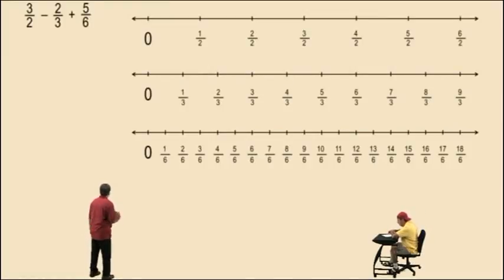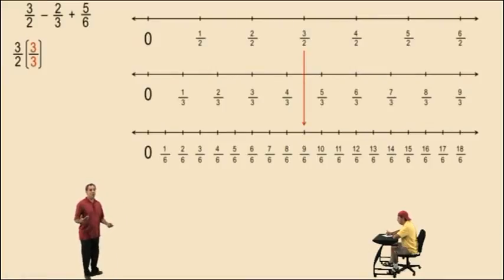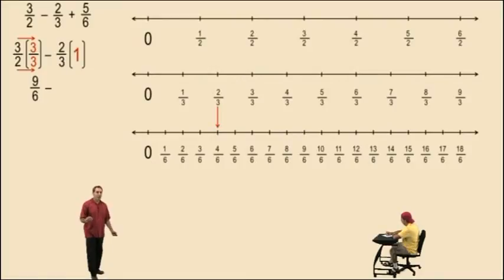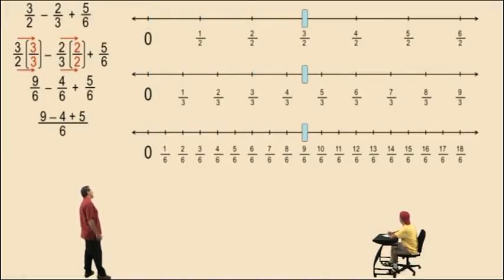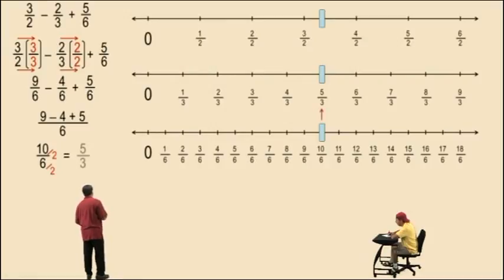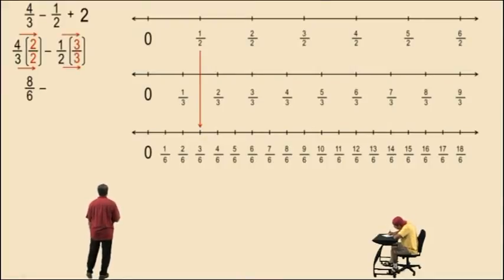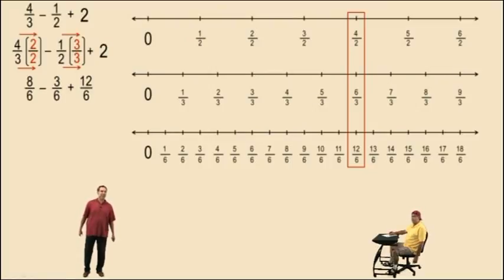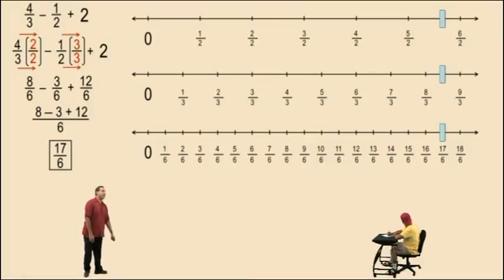Fraction Operations on a Number Line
A visual representation using number lines shows students how the Identity Property of multiplication is used to rewrite fractions as equivalent fractions having different denominators. Secondly, addition and subtraction of like fractions are then performed on the number lines. It should be noted that this video presentation is designed for adult learners who have previously worked with fractions but lack concrete understanding.